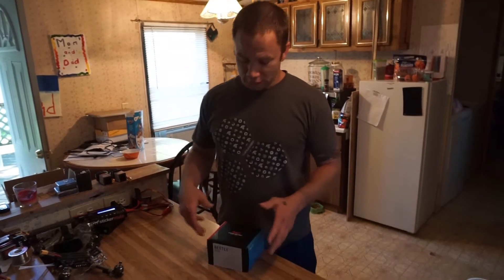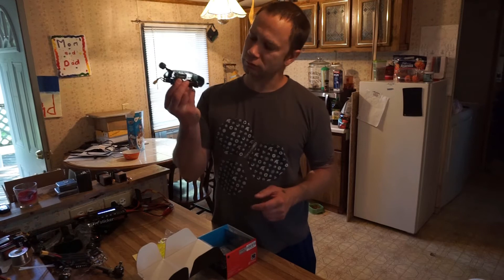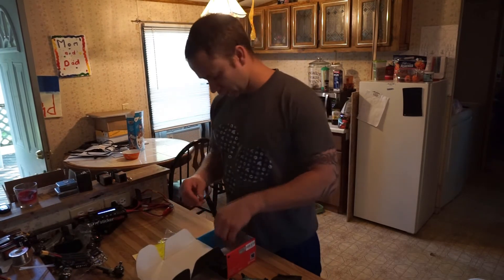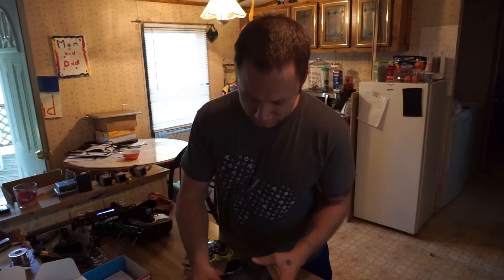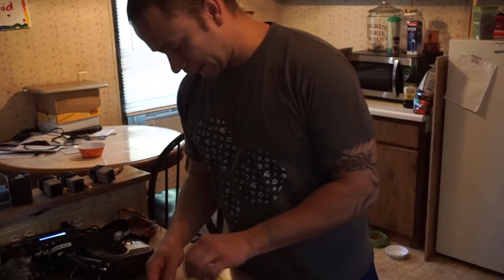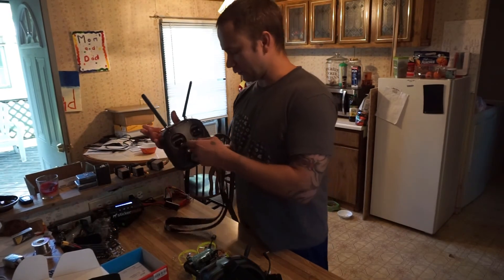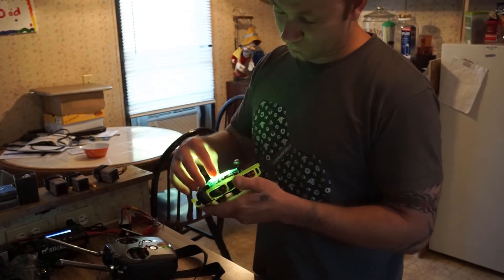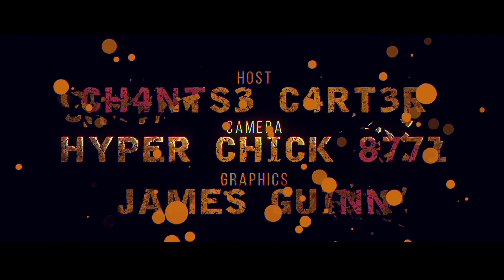TRANSTEC BEETLE WITH CADDX VISTA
Unboxing the TRANSTEC BEETLE HD 2".